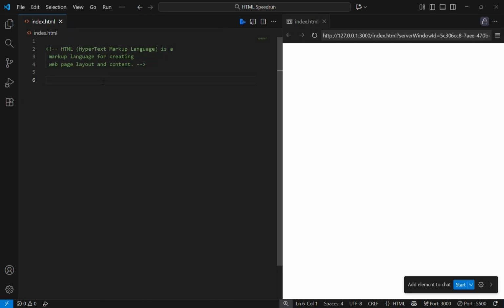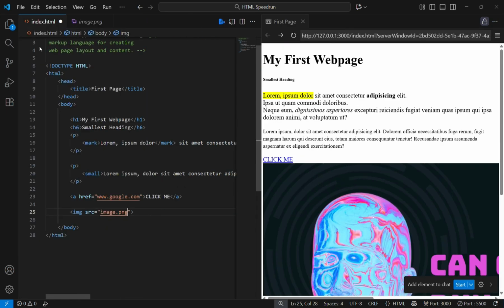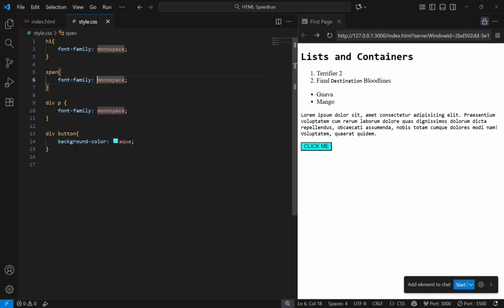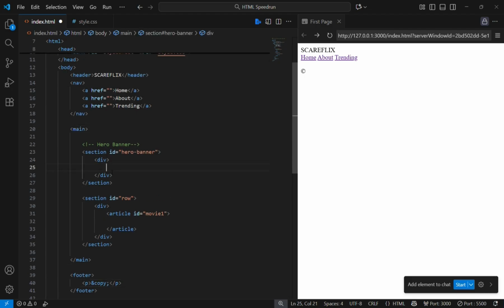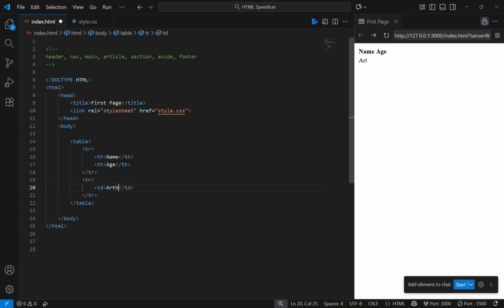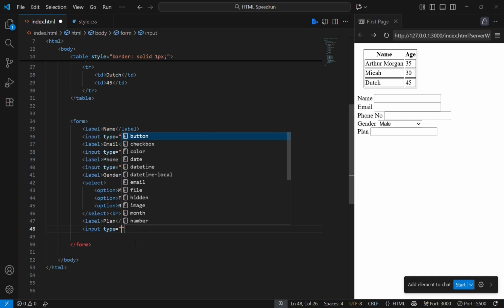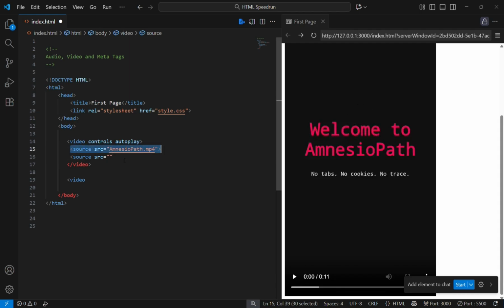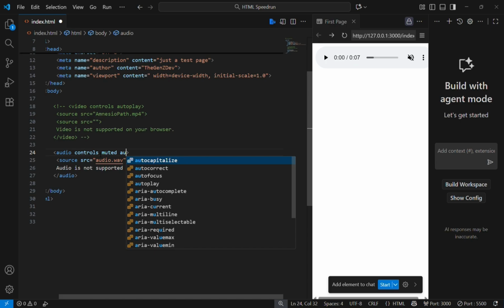Learn HTML in 35 Minutes 🧑‍💻 | HTML Speedrun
If you're someone who wants to start learning HTML5 and actually build useful pages fast, this 35-minute speedrun is for you. No fluff, just the tags and patterns you’ll reuse in real projects, shown with clear examples ⚙️📚

📄 Document and structure: DOCTYPE, html, head, body
🏗️ Semantic layout: header, nav, main, aside, footer
🧾 Metadata: meta, title, link
🔤 Text and lists: headings, paragraphs, ul, ol, li
🔗🖼️ Links and images: a (links), img (images), alt text best practices
📊 Tables and grouping: table, thead, tbody, caption
📝 Forms and inputs: form, input, label, select, textarea, button
🔊🎞️ Media: audio, video
🧩 Containers: div, span, and other container elements

Timeline:

00:00 Intro
00:10 HTML5 Basics
08:57 Lists & Containers
12:35 HTML5 Semantic Elements
20:44 Tables & Forms
31:37 Media & Meta Tags